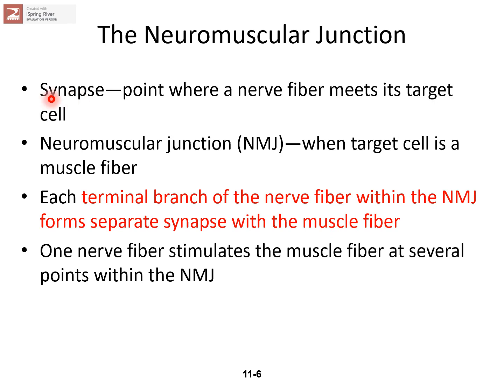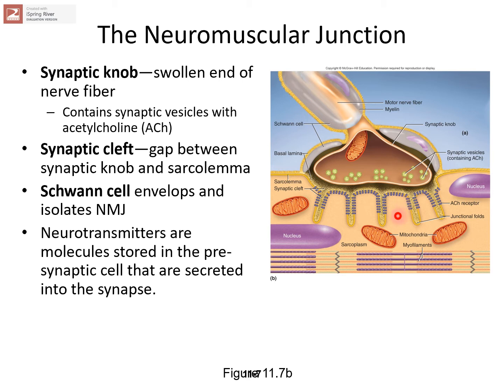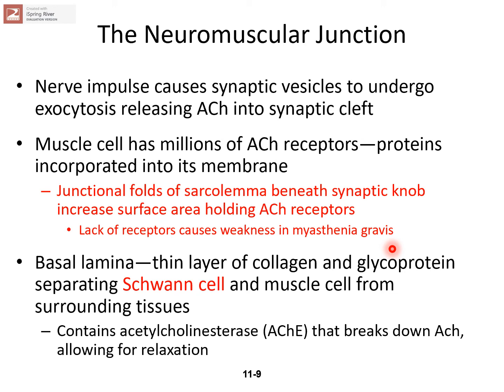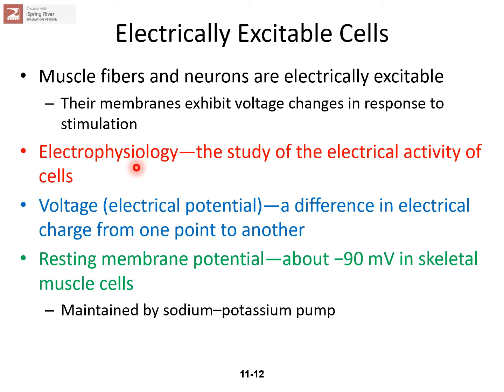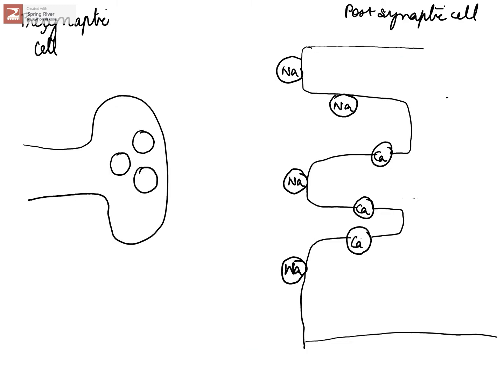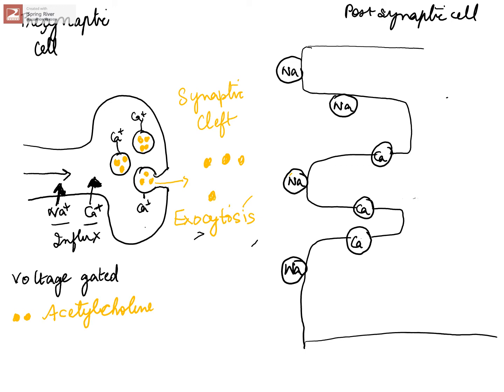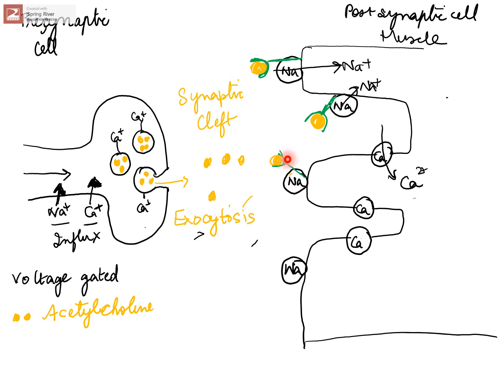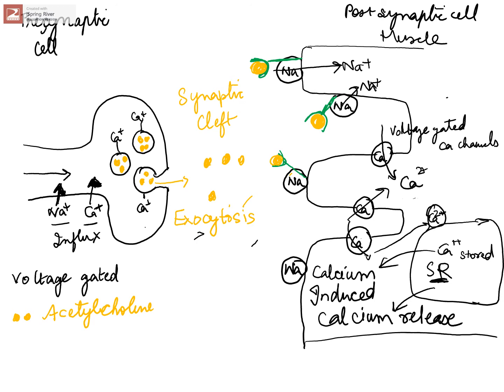Chapter 11 Part 5-Neuromuscular Junction